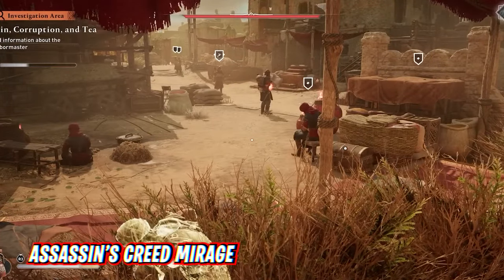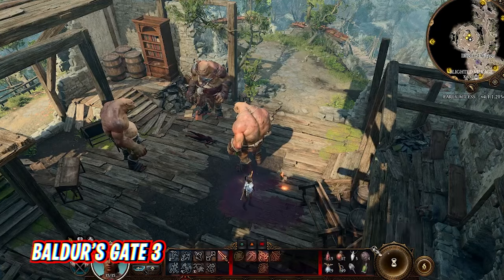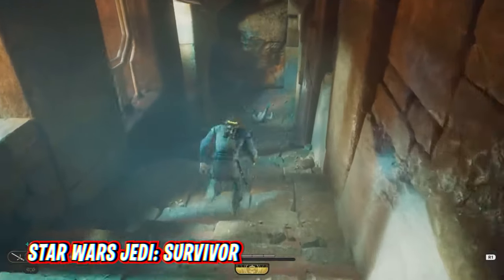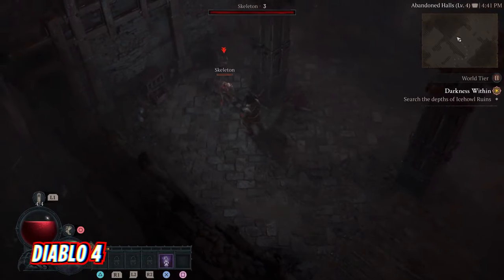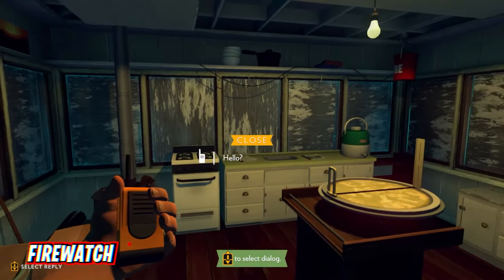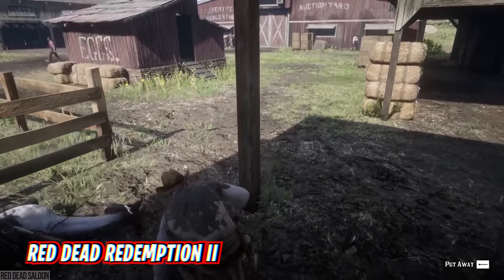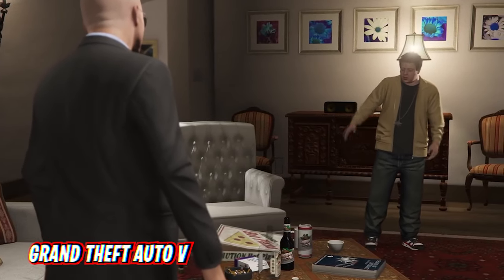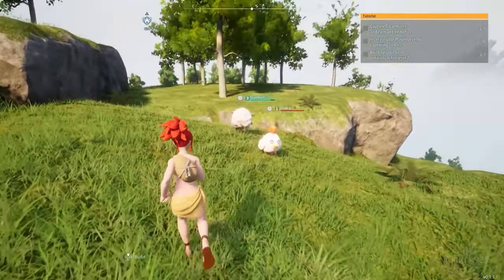TOP 20 BEST GAMES TO PLAY ON ROG ALLY IN 2024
A handheld gaming PC is incredibly powerful, and it can handle even the most demanding games with ease. So if you're looking for a great gaming experience on the go, the ROG Ally is the perfect choice for you, and here are some of the best games to try on it.

GAMES:
0:17 - Assassin’s Creed Mirage
0:57 - PALWORLD
1:57 - Like a Dragon: Ishin!
2:34 - EA Sports FC 24
3:17 - BALDUR'S GATE 3
5:07 - Doom Eternal
5:46 - Star Wars Jedi: Survivor
6:49 - ELDEN RING
7:40 - Journey
8:33 - DIABLO 4
9:39 - Starfield
10:11 - HI-FI RUSH
11:09 - Firewatch
11:33 - FORTNITE
12:33 - Forza Horizon 5
13:16 - Red Dead Redemption II
14:40 - CYBERPUNK 2077
16:00 - Grand Theft Auto V
17:43 - Call of Duty: Modern Warfare III
18:28 - PERSONA 5 ROYAL